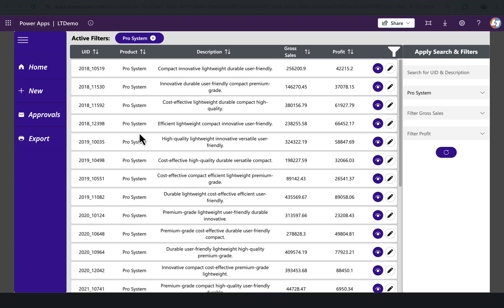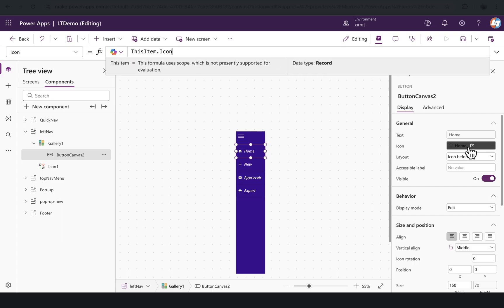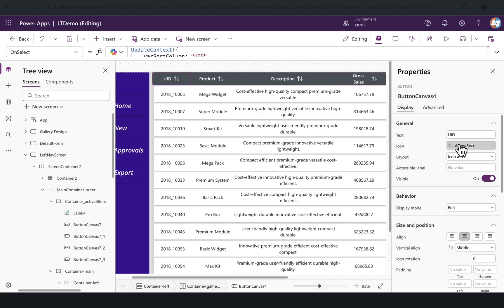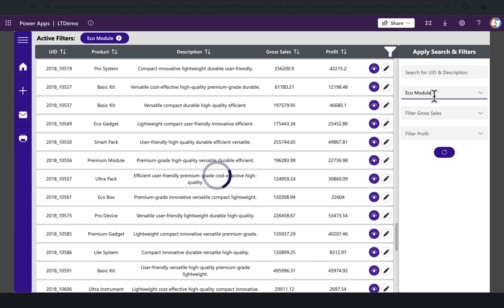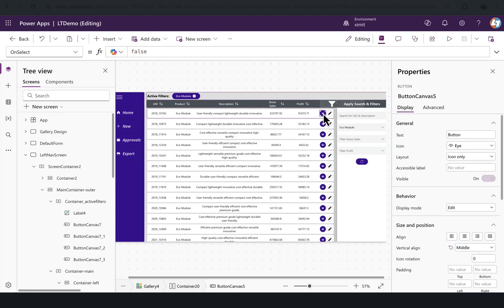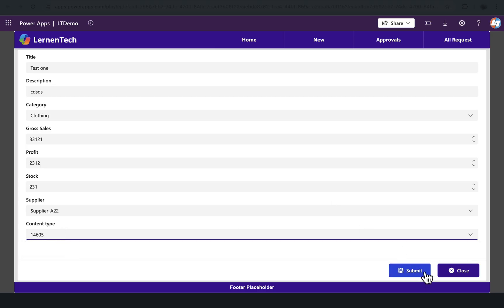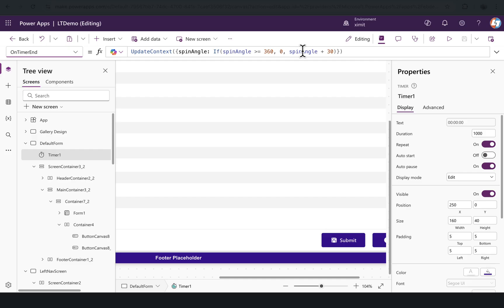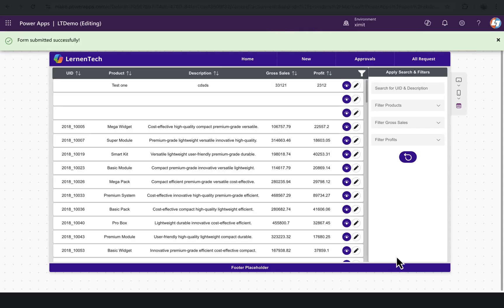Top 5 - Modern Button Control Tricks in Power Apps | Transform Your Power Apps 🔥 Create Smarter UI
💡 Discover the Top 5 Modern Button Control Tricks in Power Apps that will instantly make your apps look smarter, cleaner, and more professional!

In this tutorial, I’ll walk you through creative and powerful ways to use the modern button control in Power Apps — from dynamic sorting and filter indicators to collapsible navigation, circular icons, and even animated “Processing…” states.

🔹 In this video you’ll learn:
1️⃣ How to use a button as a dynamic sort header with changing icons
2️⃣ How to show active filters and clear them with one click
3️⃣ How to create an expandable left navigation menu using modern buttons
4️⃣ How to design circular action buttons for edit/view icons
5️⃣ How to display a spinner animation during form submission

Each trick is simple yet powerful — perfect for giving your Power Apps a modern, sleek, and professional edge.

🚀 Whether you're a beginner or an experienced Power Platform developer, these hacks will help you build faster, smarter, and more beautiful apps.